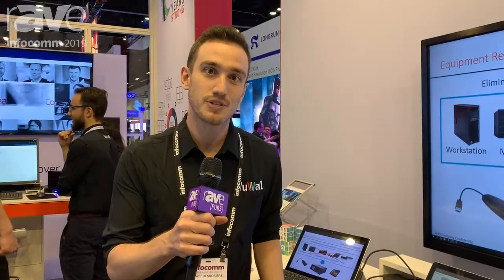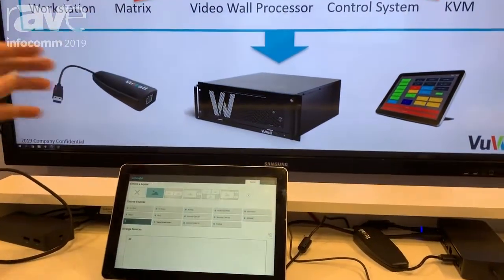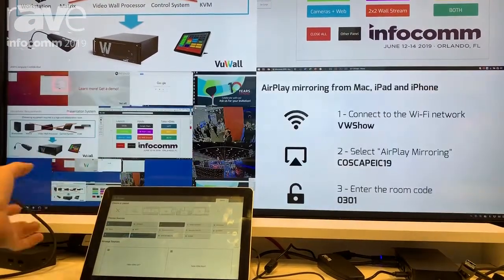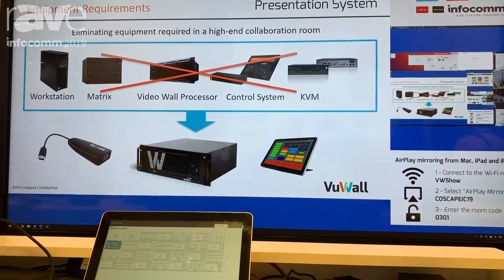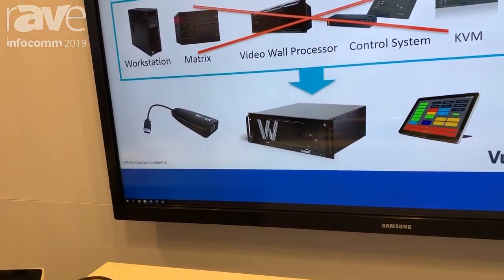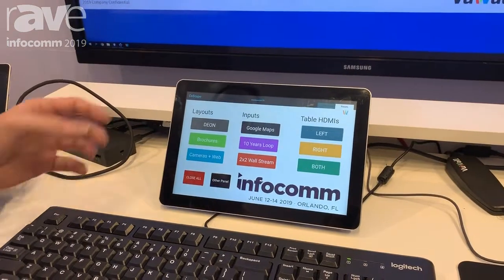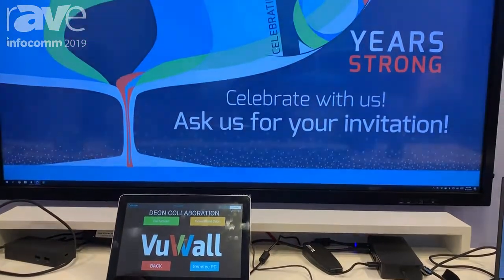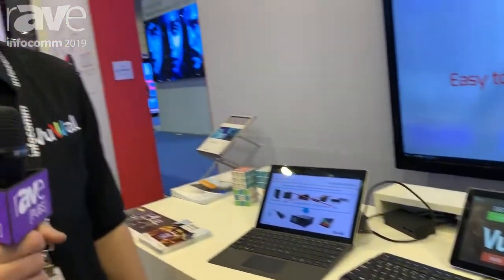InfoComm 2019: VuWall Shows Coscape Meeting Room Presentation and Collaboration System